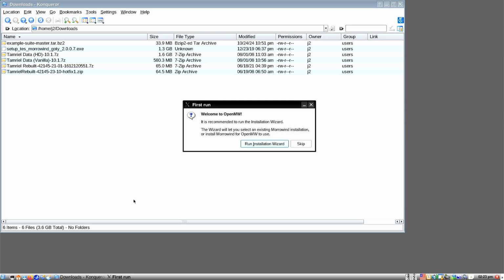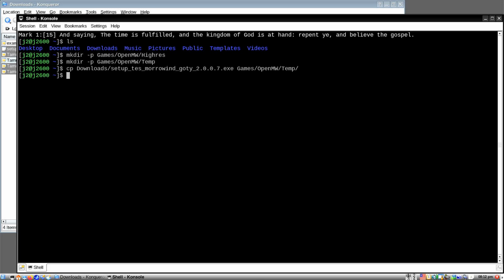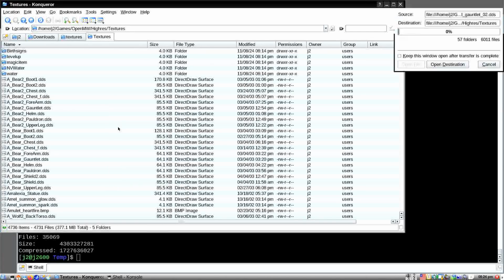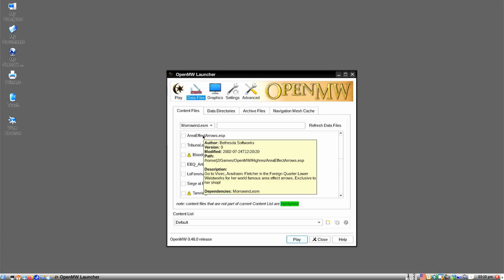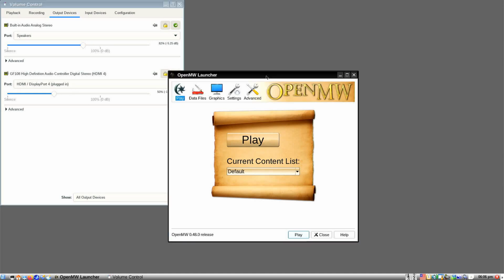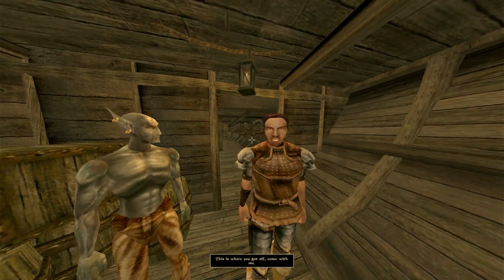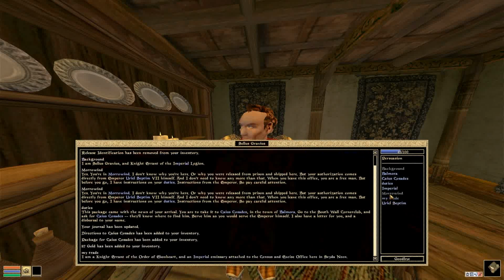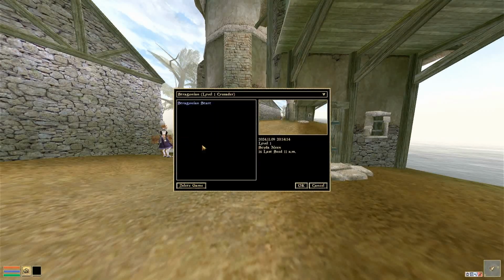OpenMW Episode #1 ( Old Install Method )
Update: While this video still hold value for watching; I recently found a website called Modding OpenMW and after examining the website I realized my method of installation for Morrowind GOTY and Tamriel Rebuilt was not the best way to install the game data and mod.  Lord willing, I will be making another video in the near future with a more accurate description of how to install Morrowind GOTY and Tamriel Rebuilt along with Project Tamriel mods.

In other words - There is a better way to install Morrowind GOTY + Tamriel Rebuilt, and I hope to replace this video with a better one in the near future - Thank You!

This video demonstrates where to find and how to add the asset files to play OpenMW, using the Morrowind Game of the Year Edition, and Tamriel Rebuilt 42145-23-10-hotfix1 expansion mod, on my Linux Slackware operating system.

OpenMW (Open Source Morrowind Engine Replacement) OpenMW is an Open Source free game engine for the RPG Morrowind.

I can't guarantee that my method of manual installation is 100% correct, but it works for me, and I have not found any problems within the game, yet.